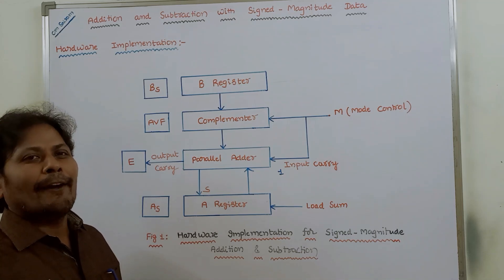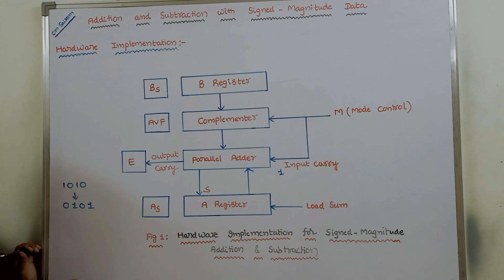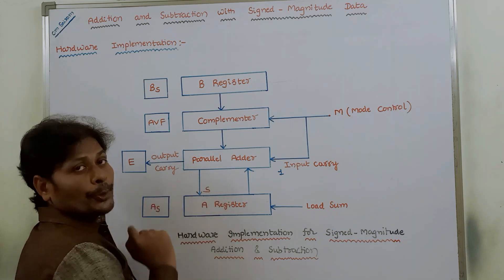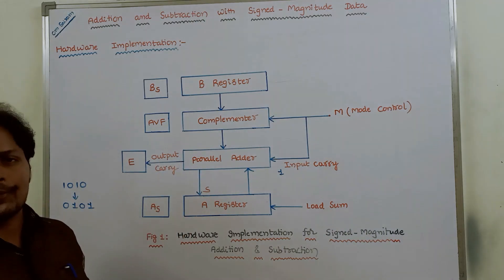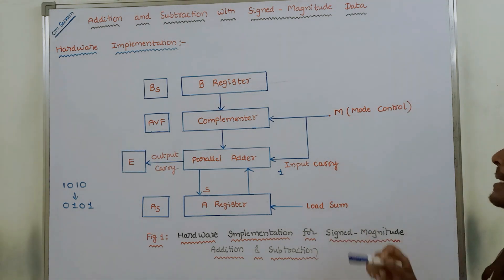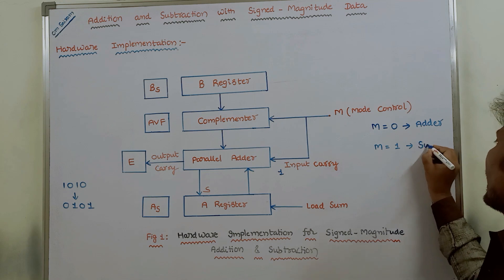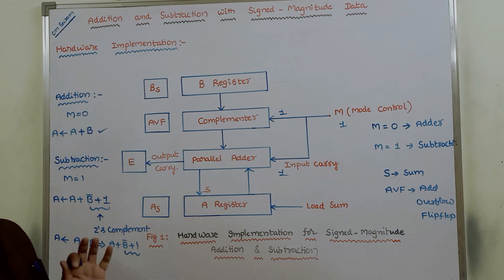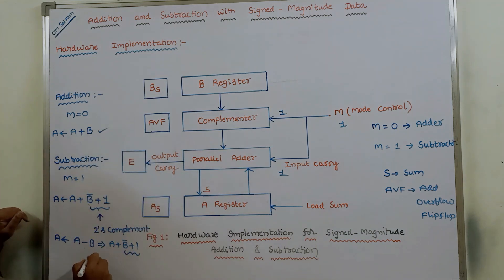Addition and Subtraction with Signed Magnitude Data || Hardware Implementation || CO || CA || COA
Addition and Subtraction with Signed Magnitude Data
Addition and Subtraction with Signed Magnitude
addition and subtraction with signed magnitude data examples
addition and subtraction of signed numbers in computer architecture
addition and subtraction with signed 2's complement data
flowchart of addition and subtraction with signed-magnitude data
Algorithm for addition and subtraction with signed-magnitude data
flowchart / algorithm of addition and subtraction with sign-magnitude data
Hardware implementation of Addition and Subtraction with Signed Magnitude Data
Signed Magnitude Data
Sign Magnitude Data
CO
CA
COA
 Hardware Implementation